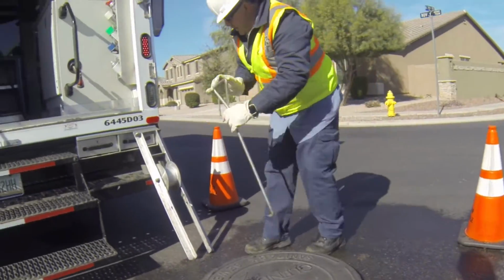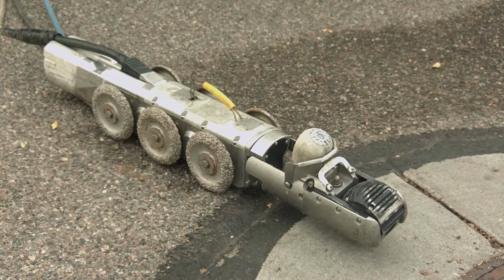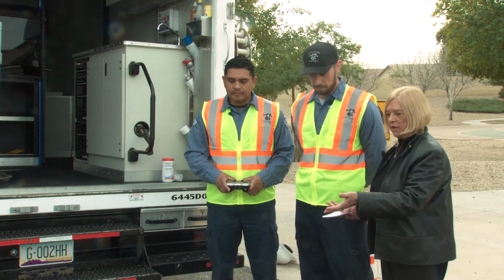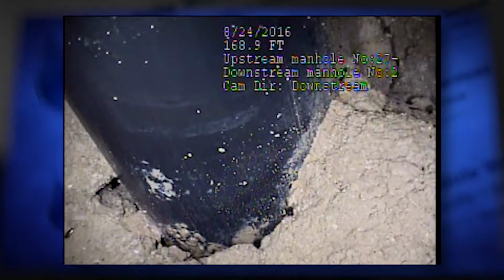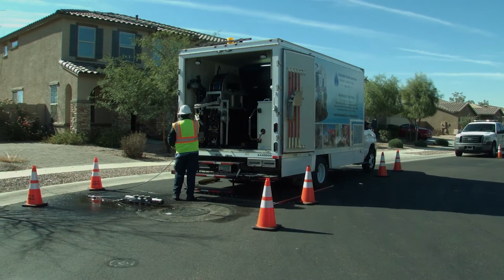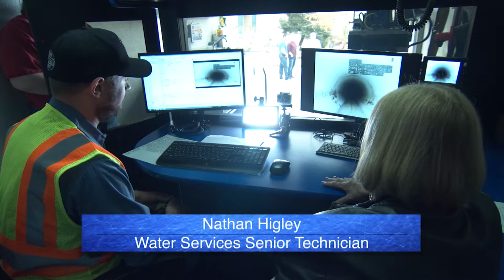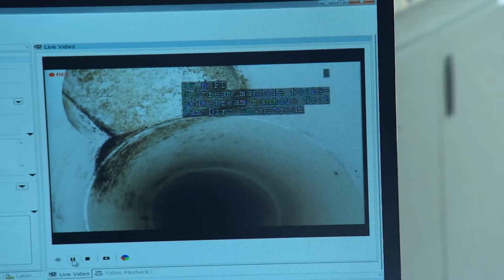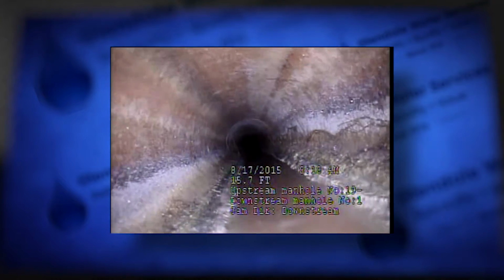Glendale's CCTV System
Councilmember Joyce Clark (Yucca District) takes a tour of the city’s Water Services Department in the latest edition of “Glendale Today".
Councilmember Clark’s guests on the program include the city’s Water Services Supervisor Frits Soumokil, Lead Water Services Representative Ron Gouger and Superintendent of Water Services Mark Fortkamp.
The program gives a behind-the-scenes look at how expert technicians at Glendale Water Services provide customers with safe, reliable, high quality water and wastewater services that ensure public health and the vitality of our community.
During the show, Clark learns about wastewater collection and visits with Field Customer Services crews who walk approximately 10 miles per day and read 63,000 meters per month throughout the city.
From specialized equipment that discharges high-pressurized water through the city’s 700 miles of sewer and waterline, keeping pipes clear and operational, to hi-tech robotic cameras used to inspect pipes and detect damage or blockages, viewers will learn firsthand how Glendale Water Services use innovation, quality standards and industry best practices to continuously provide exceptional water and wastewater services 24 hours a day every day.